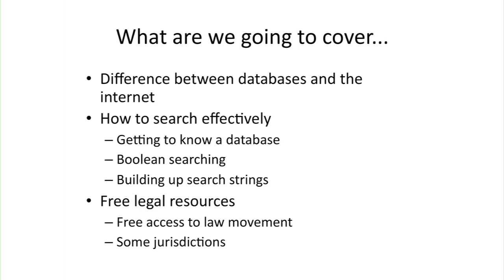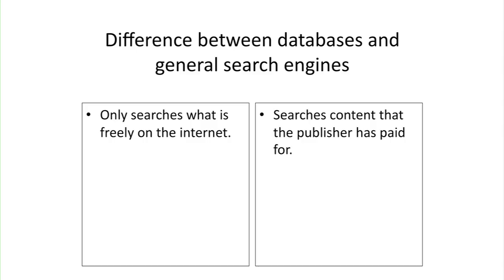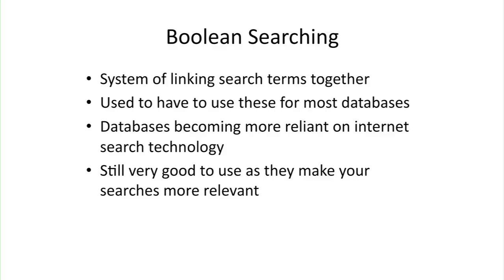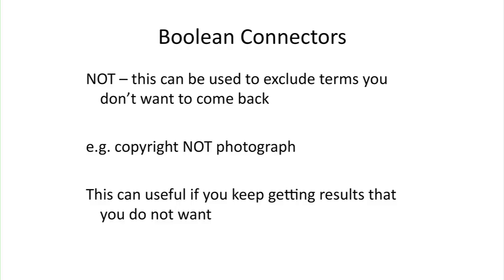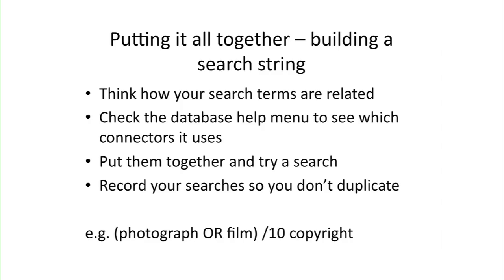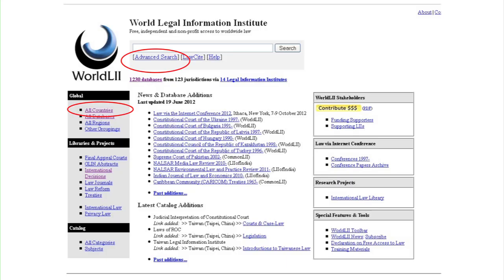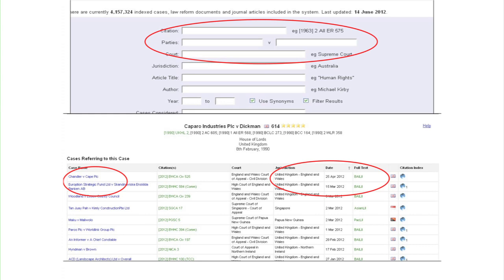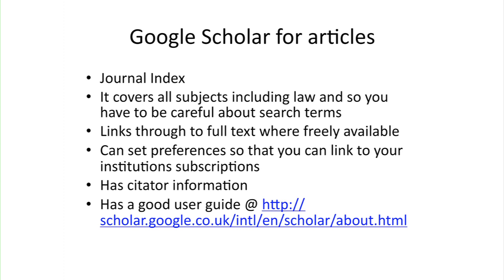Making the Most of Online Resources